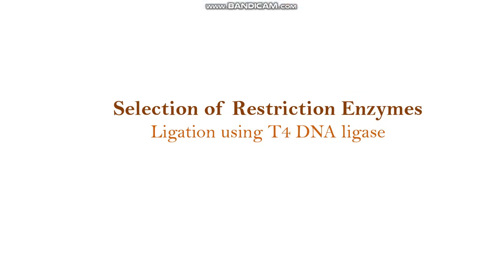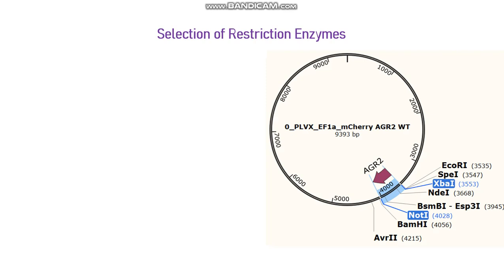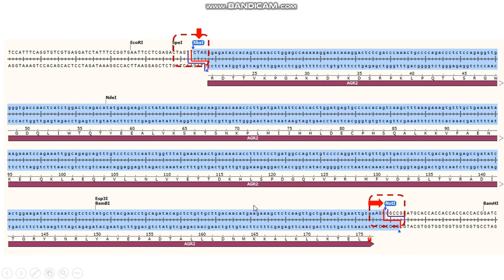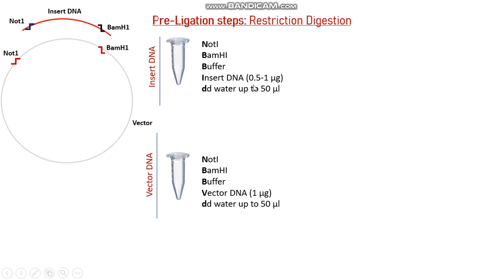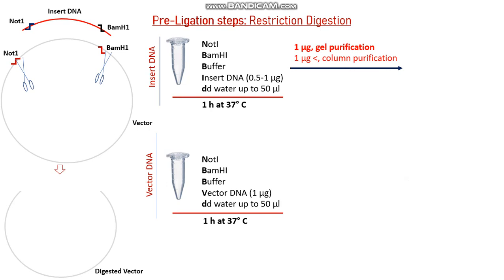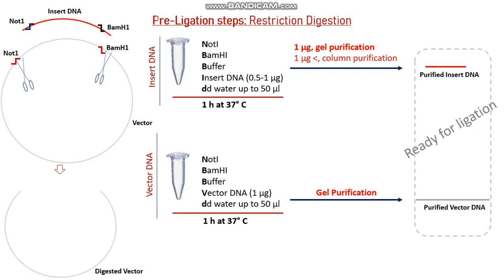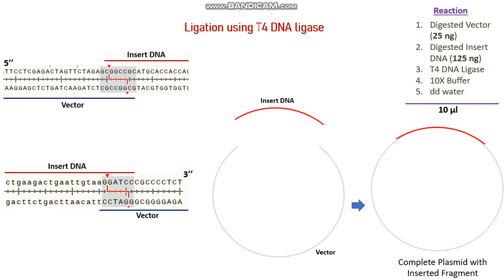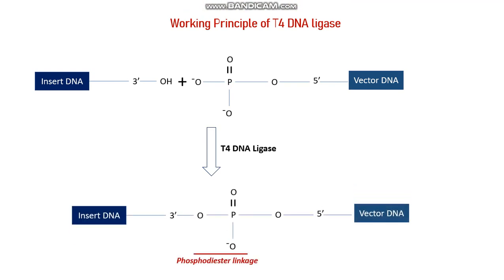T4 DNA Ligase ll Ligation ll working principle ll Selection of Restriction enzymes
Here, I demonstrated the Protocol for DNA Ligation using T4 DNA ligase And its working principle. I also discussed selection of proper restriction enzymes.